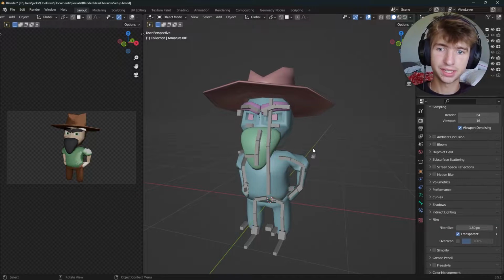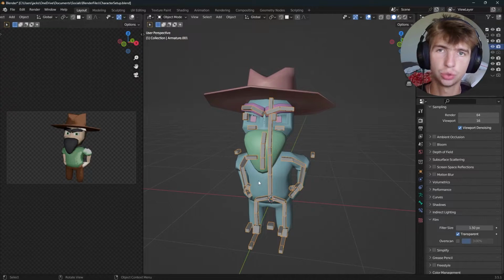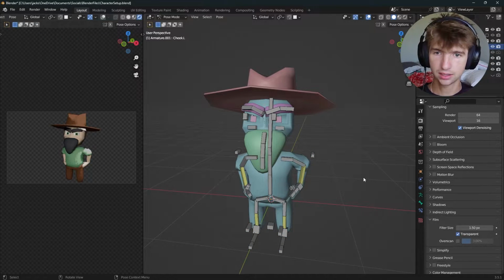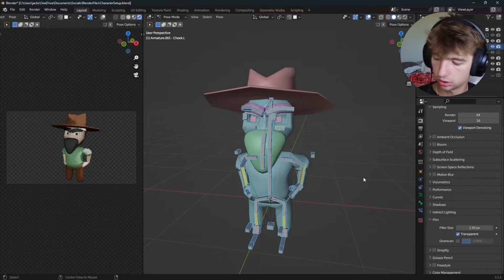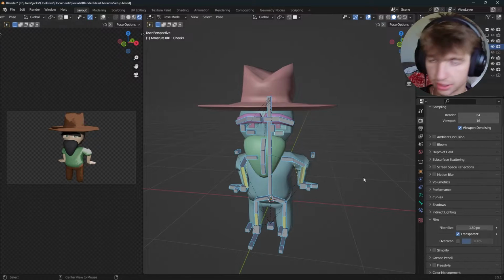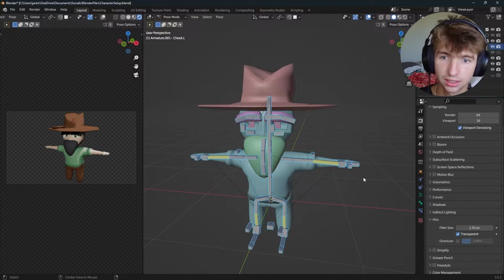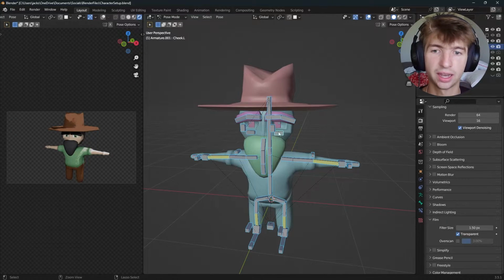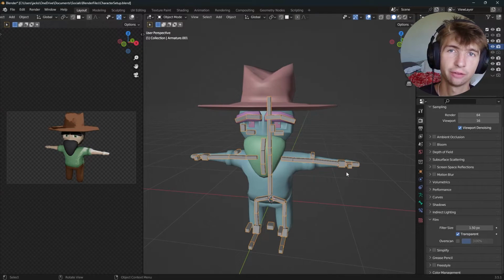✅How to Reset Bones and Poses in Blender